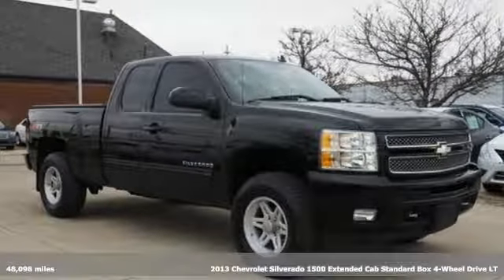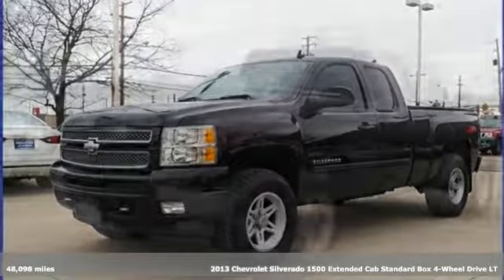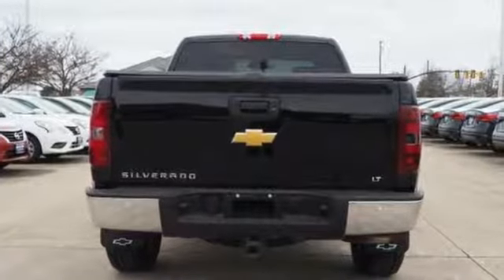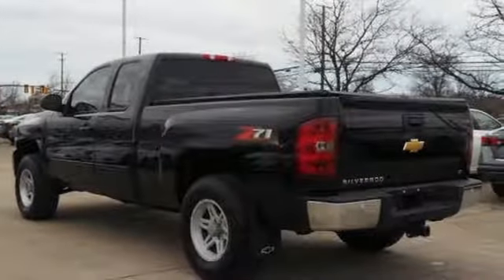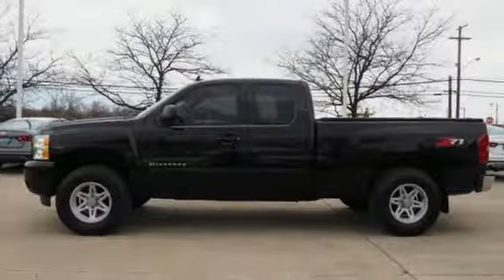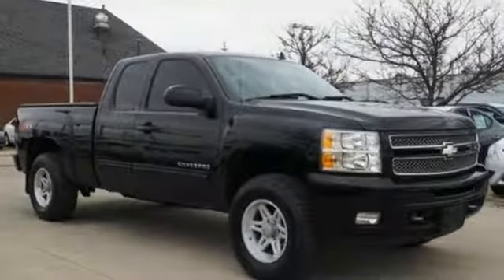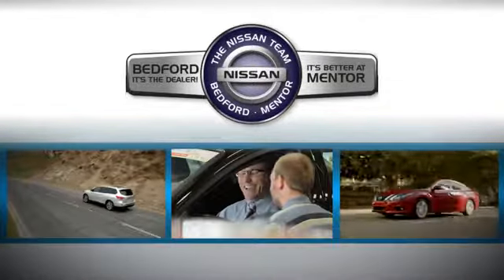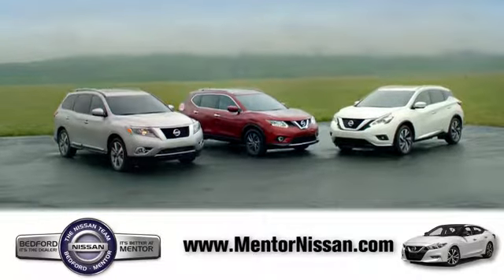2013 Chevrolet Silverado 1500 Mentor, OH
Year: 2013
Make: Chevrolet
Model: Silverado 1500
Trim: LT
Engine: 8 Cyl - 5.30 L
Transmission: 6-Speed Automatic Electronic with Overdrive
Color: Black
Interior: Ebony
Mileage: 48098
Stock #: N2950A
VIN: 1GCRKSE73DZ188629
Odometer is 27012 miles below market average! 2013 Black Chevrolet Silverado 1500 LTbrbrbrWelcome to Mentor Nissan. We appreciate the opportunity to earn your business. All of our vehicles are priced online, with the lowest prices in the market. Stop in to see our large inventory of vehicle and get the best prices and customer service you deserve. With over 800 vehicles available, we will do whatever we can to earn your business. Thank you for the opportunity.

Address:
6960 Center St.